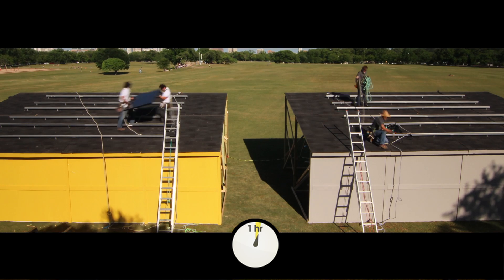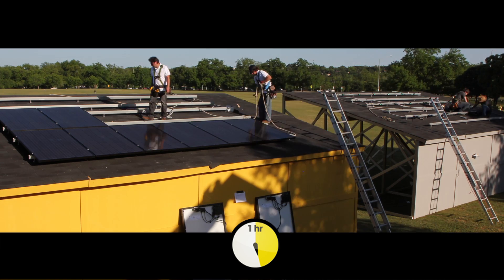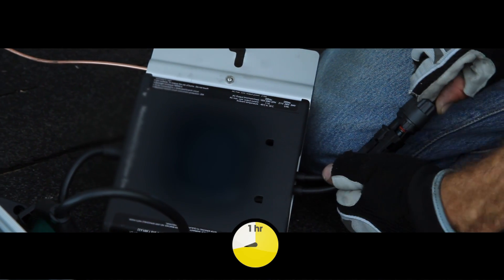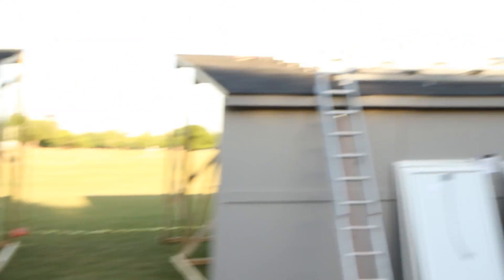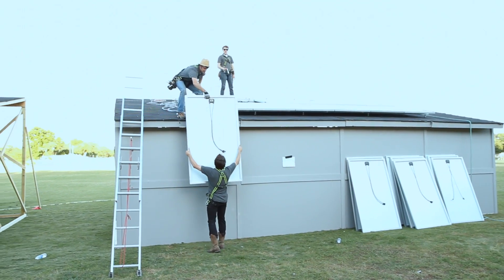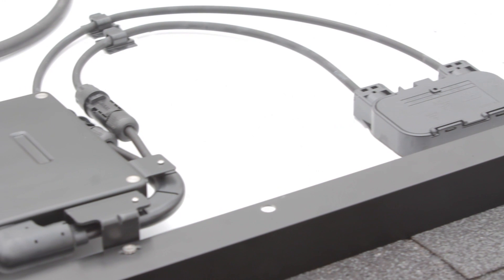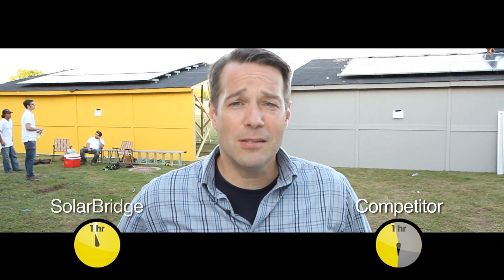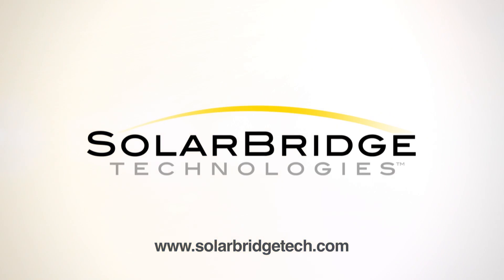Installing AC Solar Modules: Time Lapse Comparison (HD)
A hosted timelapse comparison of installing AC Modules powered by SolarBridge versus DC Modules with detached microinverters.